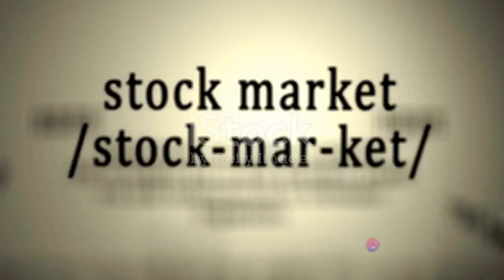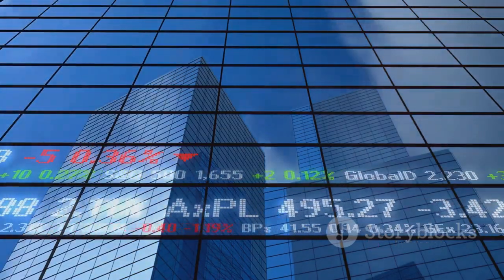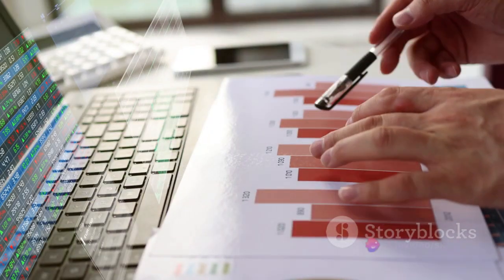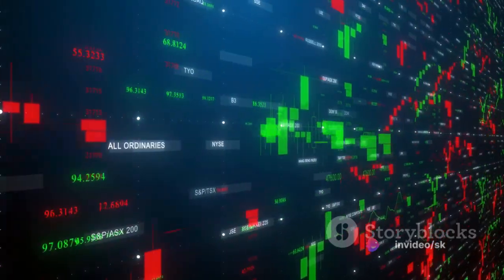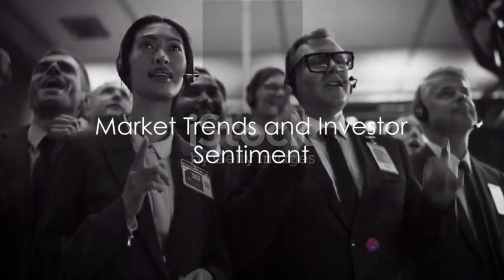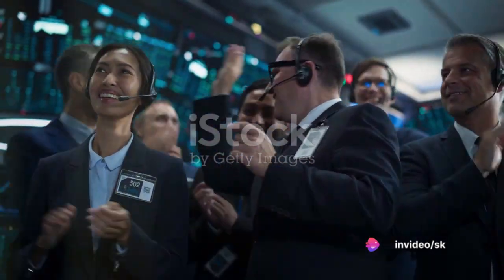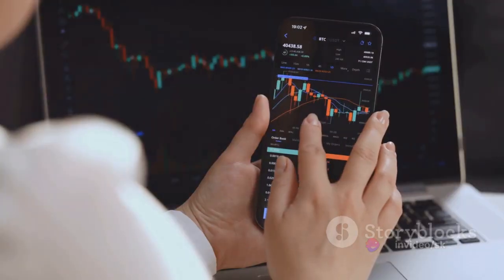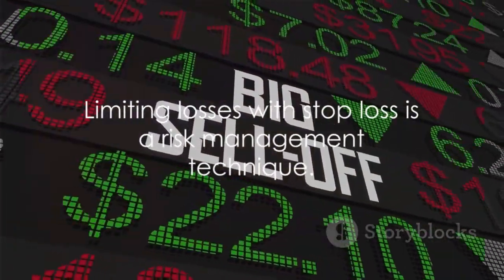15 Stock Market Terms Every Newbie Must Know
15 Stock Market Terms Every Newbie Must Know